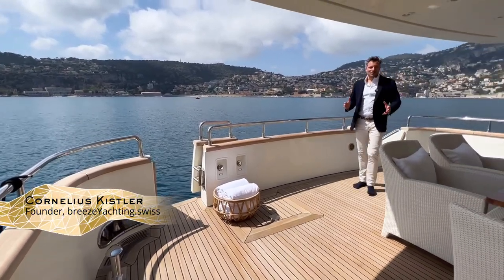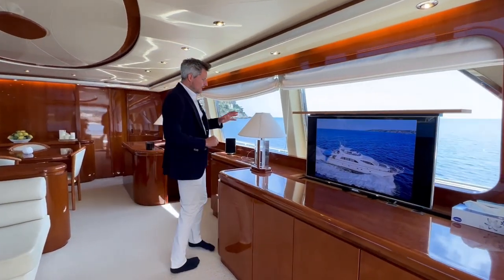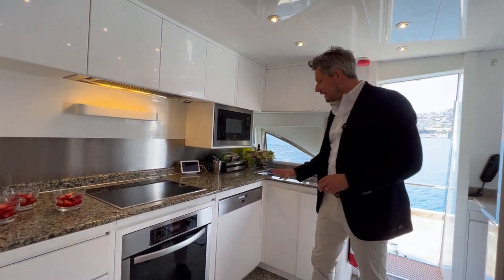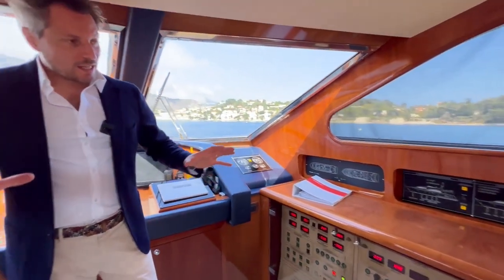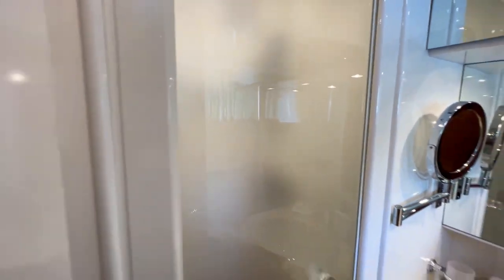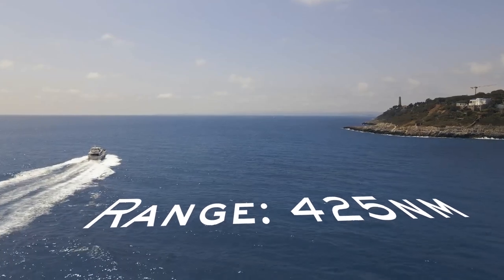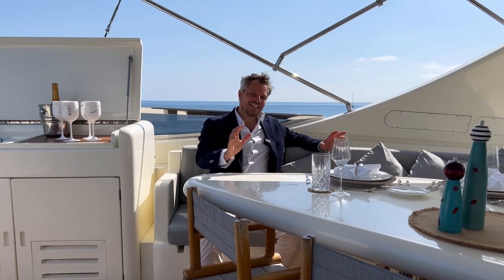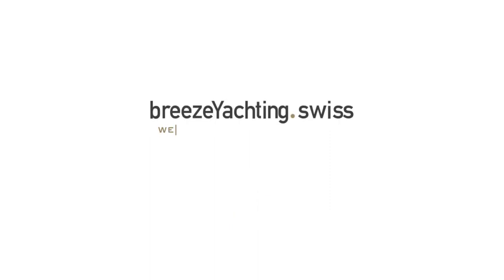SOLD - 2002 Falcon 86 ARAMIS yacht for sale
This Aramis Falcon 86 yacht built in 2002 by renowned Italian shipyard Falcon, is a classic-styled yacht in immaculate condition, which has everything you need for under 1 mio euro and VAT paid! ⚡

Owned by one family since new, spotlessly maintained by the professional management company, she is now berthed in Nice and is ready for her new owner.

Walkthrough Timestamps:

0:00 Intro
0:15 Aft Deck
1:38 Salon
3:18 Galley (Kitchen)
4:01 Helm Station
5:04 Master Cabin
6:23 Guest Cabins
7:11 Engine Room
7:51 Bow Area
8:51 Flybridge
10:38 Conclusion